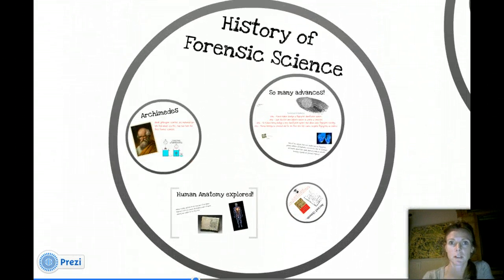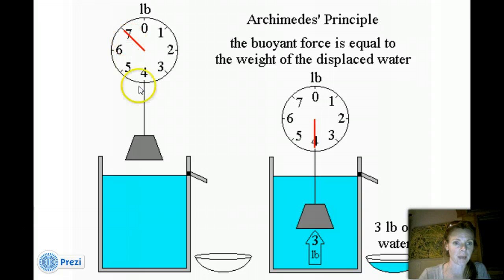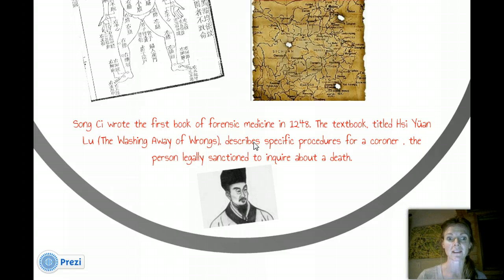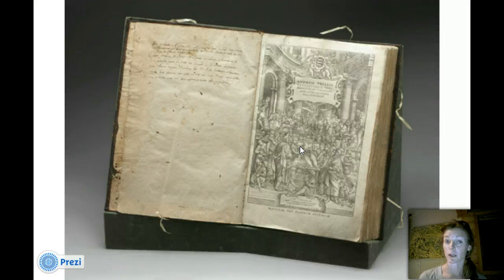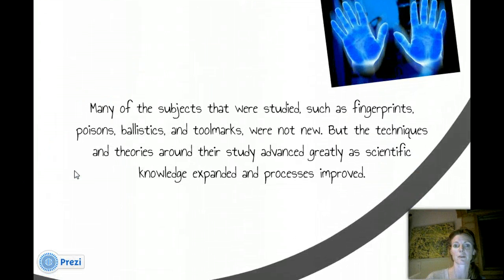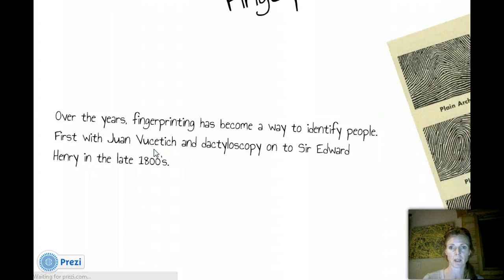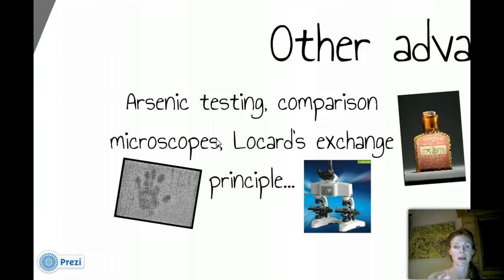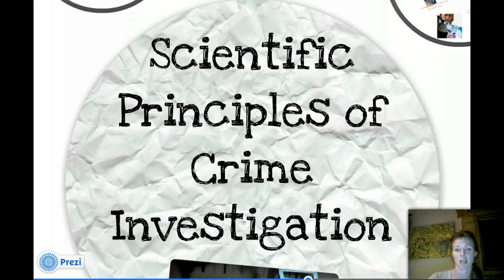Forensic Science- History of Forensic Science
History of Forensic Science